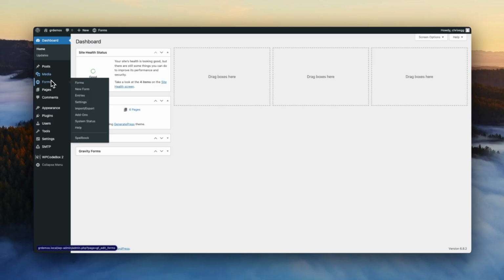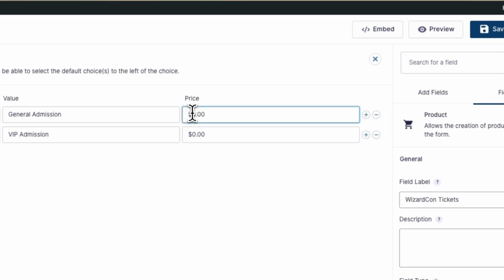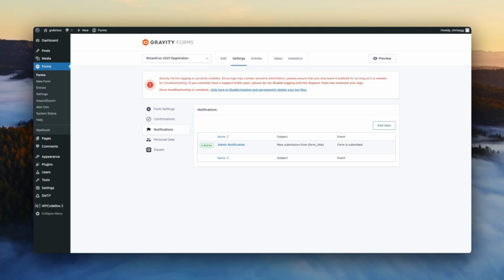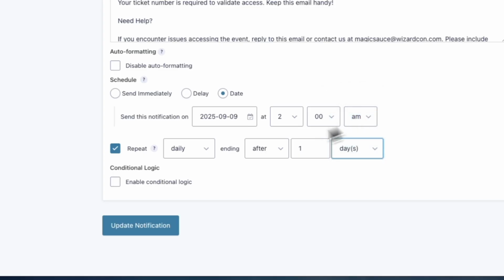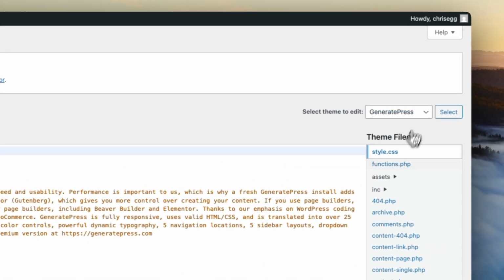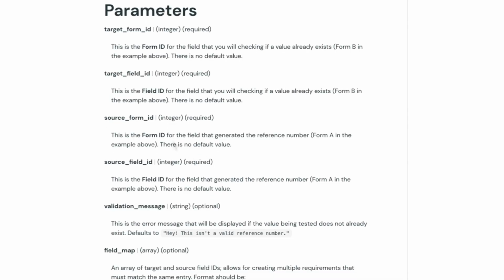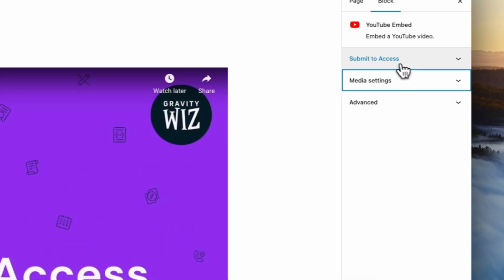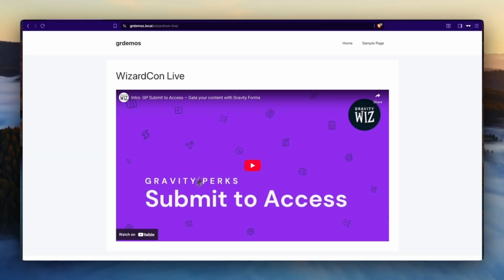Create Secure Digital Event Broadcast Pages with Gravity Forms & Gravity Wiz Submit to Access Add-On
In this tutorial, I will guide you through the step-by-step process of creating a digital event registration form and a restricted-access broadcast page using @GravityWP  and @GravityWiz